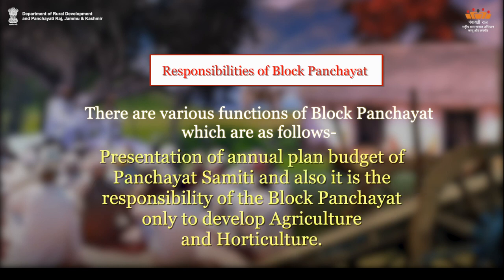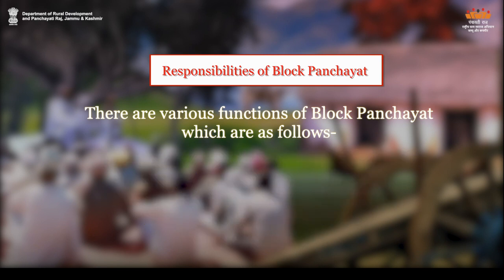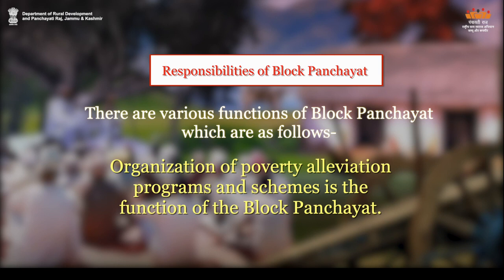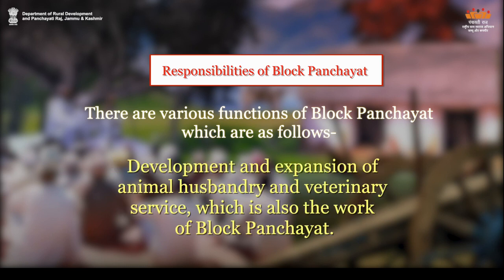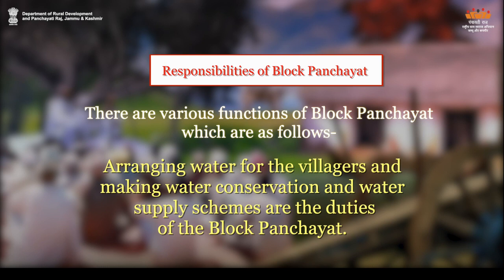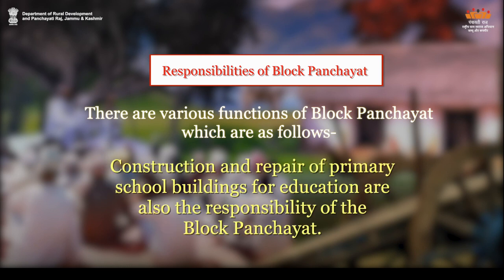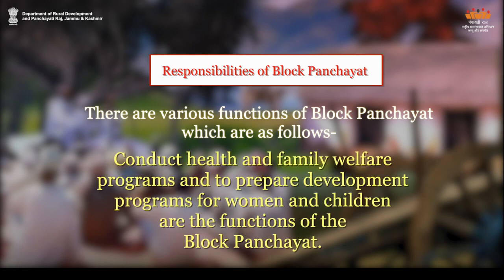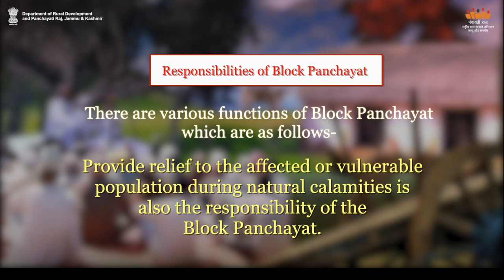Functions & Responsibilities of Block Panchayat | D/o Rural Development & Panchayati Raj, J & K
Responsibilities of Functions & Responsibilities of Block Panchayat BP (Panchayat Samiti) presented by Department of Rural Development & Panchayati Raj, Jammu and Kashmir

Ministry of Panchayati Raj, Government of India | पंचायती राज मंत्रालय, भारत सरकार

Get the latest updates 🔔 from Ministry of Panchayati Raj, Government of India: news, speeches, public outreach, national events, official state visits, foreign visits of Hon'ble Minister(s) of Panchayat Raj, and much more...